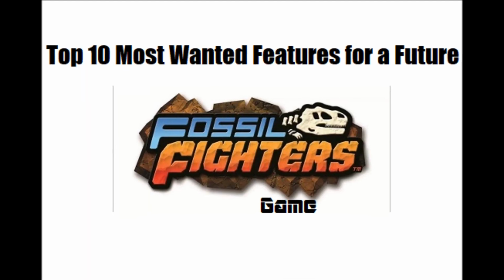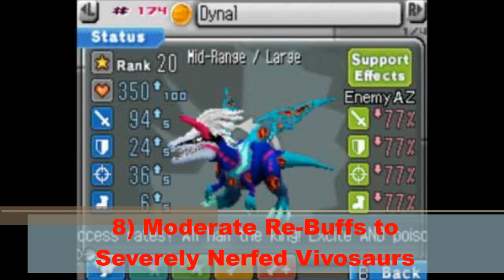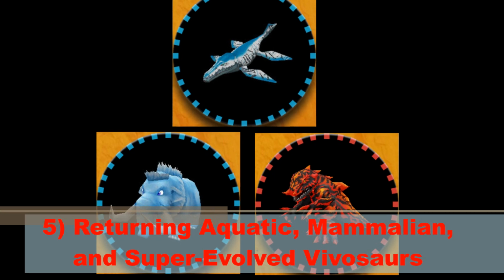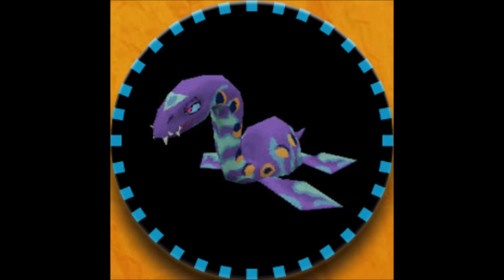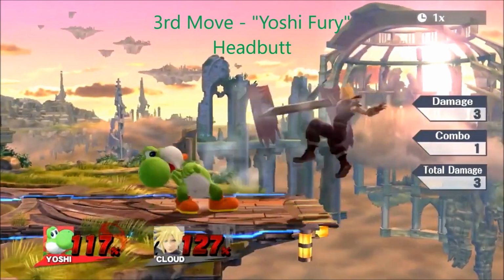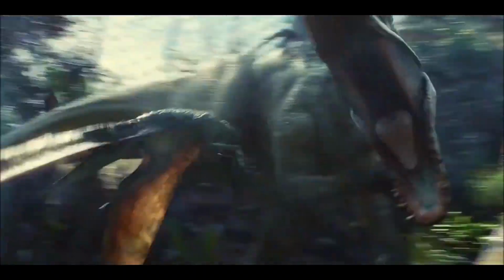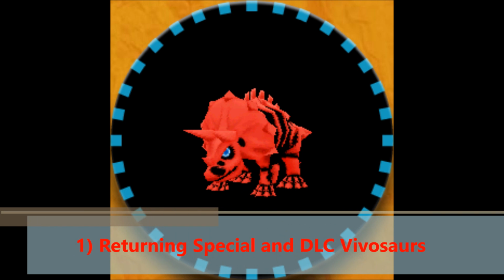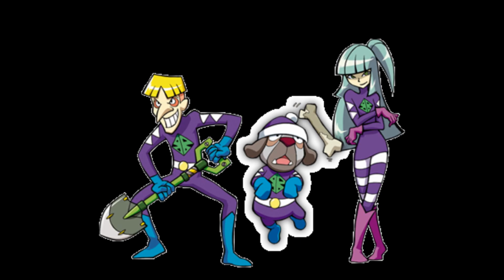Top 10 Most Wanted Features for a Future "Fossil Fighters" Game (Hopefully for Nintendo Switch)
Hey hey! I know it's been a while since I've uploaded a video... But here's a new one I've been working on for the past week and a half (seems like it); My very first Top 10 Video, namely, my picks for My Top 10 Most Wanted Features for a Future "Fossil Fighters" Game! I love the "Fossil FIghters" series, mostly "Fossil Fighters: Champions". I felt it was a good start for making some Top 10's. Anyway, for this list, we're looking at some features that were in some games [mostly Champions], but were either dropped, altered or forgotten [in Frontier], as well as some new ideas that could be implemented in a new game [if there should ever be one, hopefully for the Nintendo Switch]. However, "More New Vivosaurs" will be excluded as an option, because new stuff like such should definitely happen in a new game, right? And there are some spoilers, assuming one hasn't gotten far enough in any of the three games thus released, so I'll give a Spoiler Alert in advance. And, pardon the occasions where I might get a little redundant. I Hope you Enjoy this first of Stephen Bereznicki's Top 10's! :D

#10) Return of the Buster Point Probe Item
#9) Accuracy-Raising Moves (With Crosshairs Icon) [Let's Call it "Focus"]
#8) Moderate Re-Buffs to Severely Nerfed Vivosaurs
#7) More Compatibility for the Japanese VIvosaurs
#6) Return of Wondrous and Miraculous Fossil Rocks
#5) Return of Aquatic, Mammalian, and Super-Evolved Vivosaurs (I realize I forgot about the Avian [Bird] Vivosaurs, such as Aopteryx, Tryma, and the Chicken Vivosaurs. To be sure, they deserve a return, too.)
#4) An Epic Voice Cast (Or at least something like in "Pokken Tournament")
#3, #2, and #1) ...Well, Watch to Find Out! :)

UPDATE: I recently realized that David Ogden Stiers’ Last name is actually pronounced “STY-ers”! I feel so embarrassed! XD
But more importantly, I hope I didn’t embarrass Mr. Stiers.
My bad. XD
UPDATE 2: Very Unfortunately, David Ogden Stiers has died in March of 2018. I suppose similar voice actors will do for voicing Baron Von Blackraven. R.I.P. David Ogden Stiers :(

"A Day in the Lab",
BBC/Impossible Pictures,
"CrappyCaptureDevice",
Disney,
M&M's,
Matt Groening,
Nintendo,
Nintendo Unity,
ScrewAttack!,
Universal Pictures,
The Wachowski's,
And "Zelda Dungeon-Informer", for all their respective Video clips; they were used for informative and comedic effect.

Be sure to give a "Like" if you enjoyed this video. If anybody has any ideas for a [reasonable] "Top 10" List, or if you figure out something I've missed, please leave a comment regarding either topic below. Thanks again! :)

TAGS: Top 10 Most Wanted Fossil Fighters Possible Future Features Champions Frontier Possibly For Nintendo Switch Stephen Bereznicki